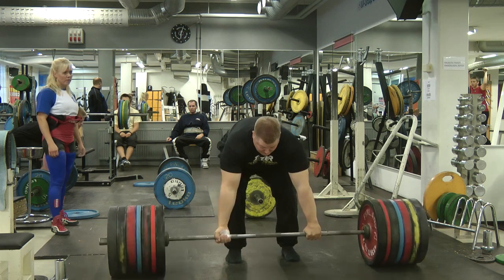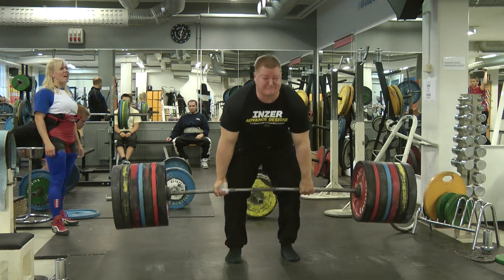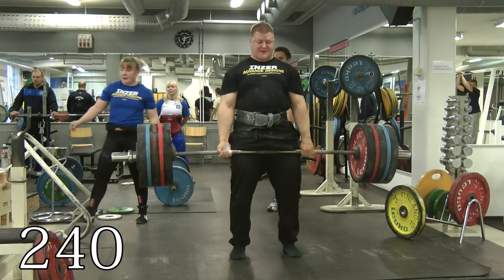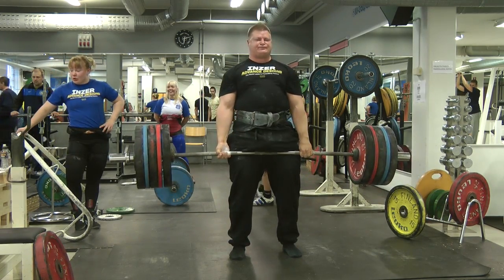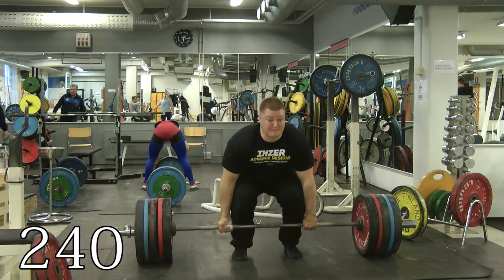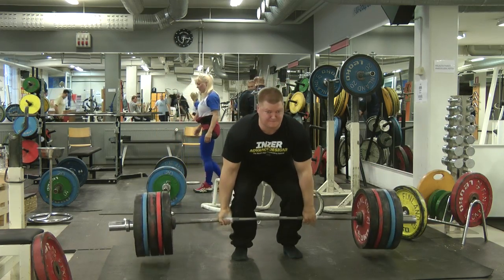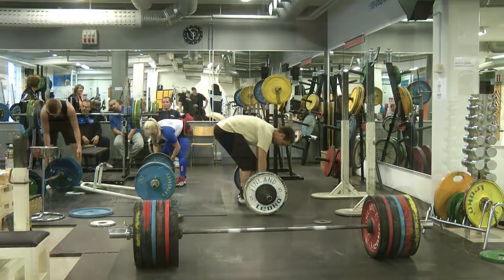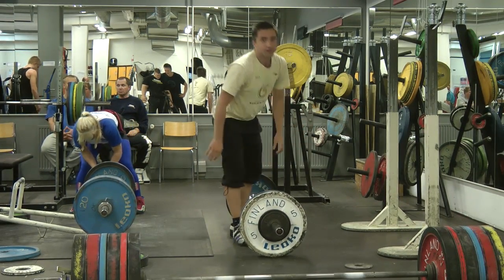week 94 deadlift 3x265, 2x280, 1x300, 1x310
3x235, 3x250, 3x265, 2x280, 1x300, 1x310, 2x3 240
19 lifts, ~256 kg